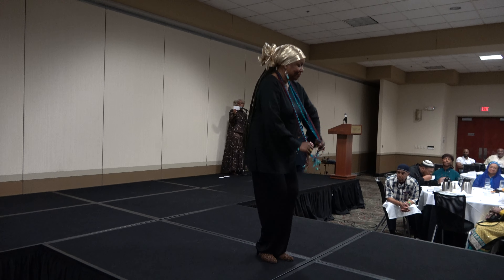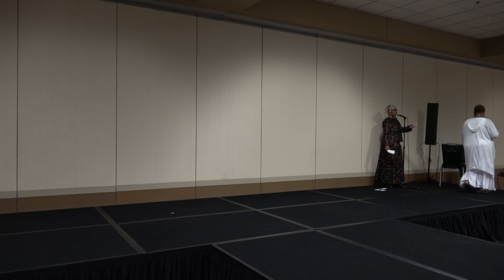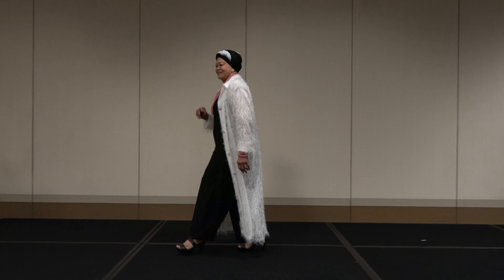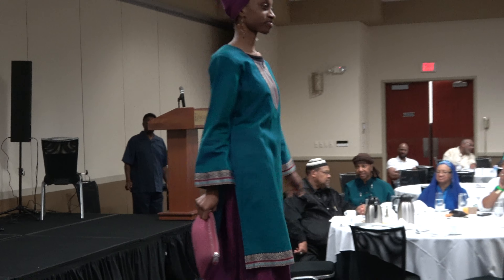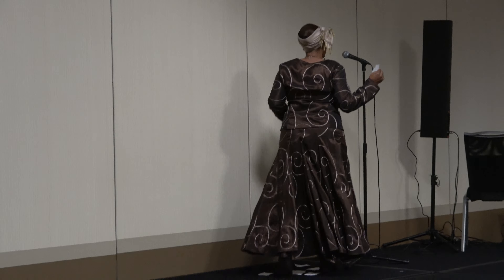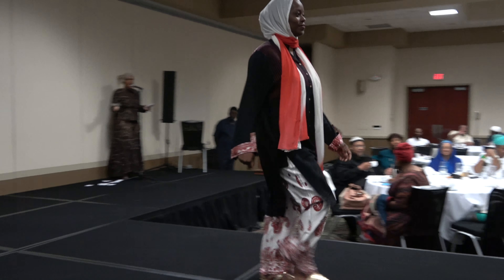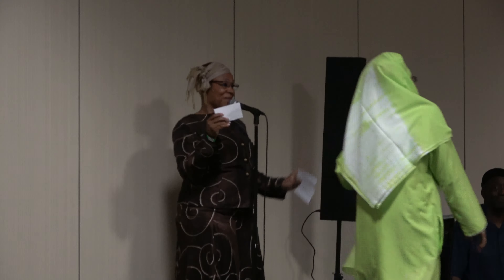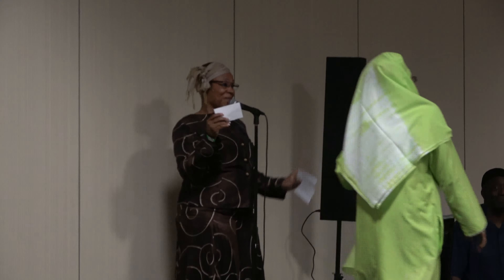TMC New Africa Fashion Gala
The Mosque Cares 27th Annual Muslim Convention